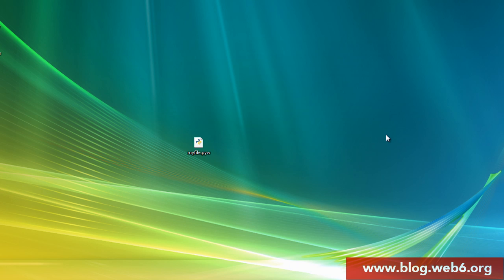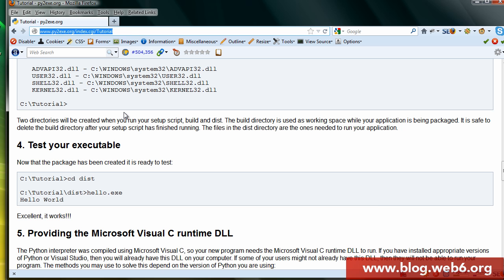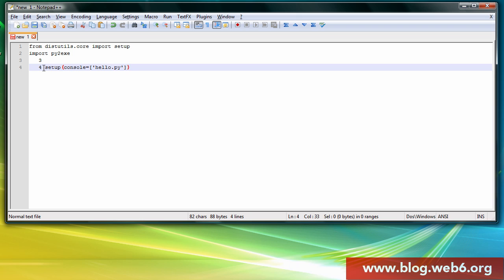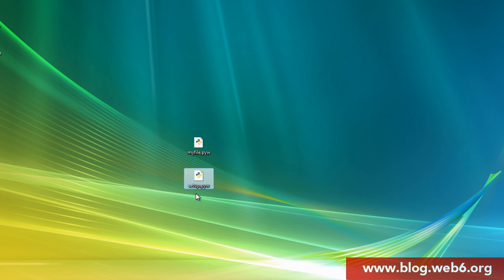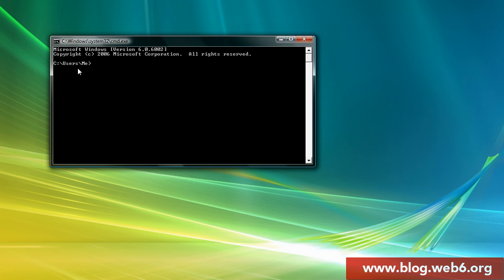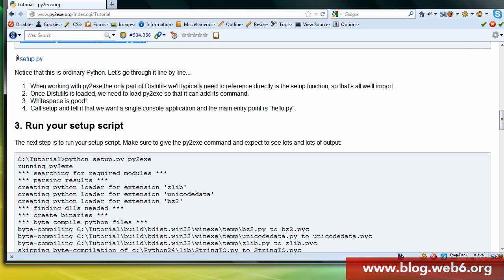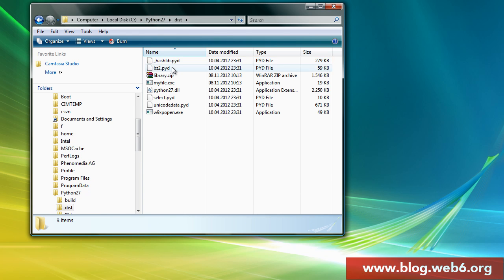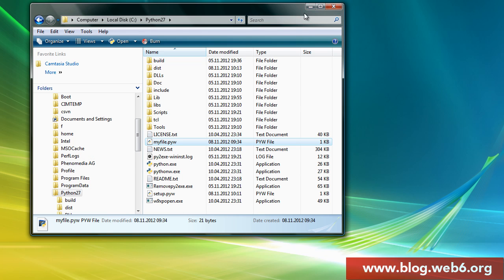Pyw to exe simple tutorial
If you want to convert .pyw file to an exe file, you can use py2exe. Here is how I did it. I used Phyton 2.7 in this tutorial.